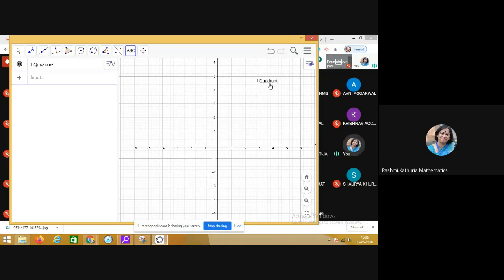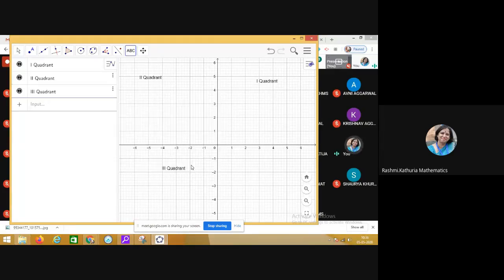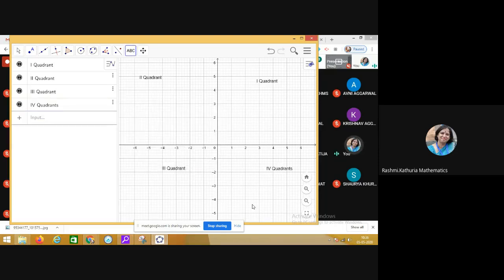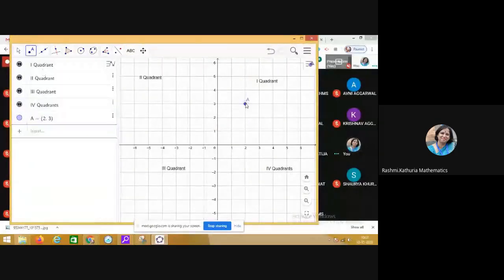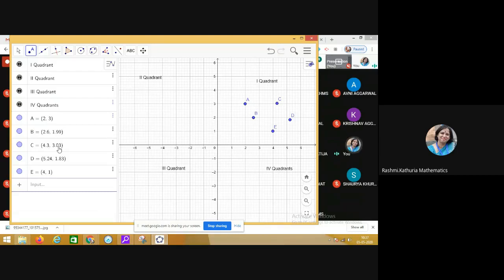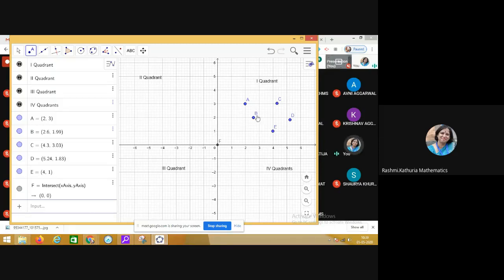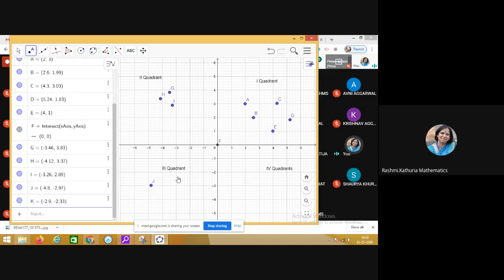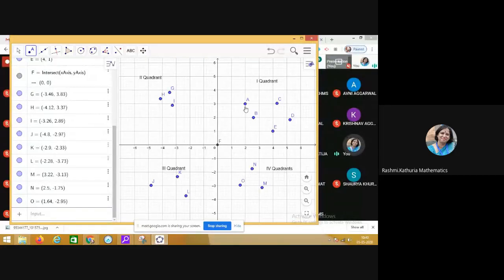Exploring signs of abscissa and ordinate in four quadrants using GeoGebra